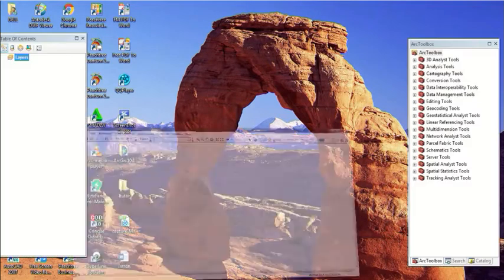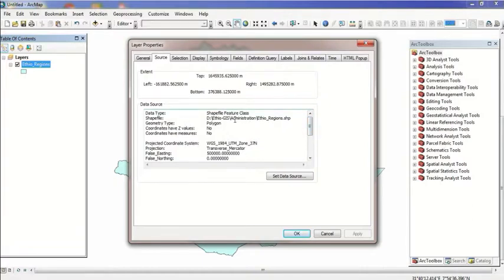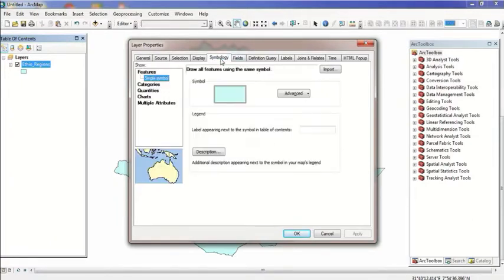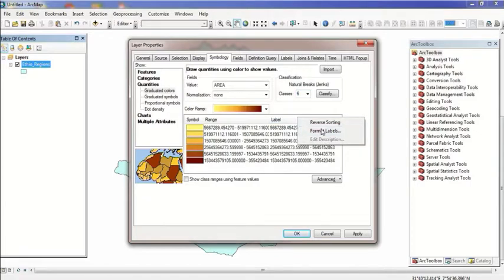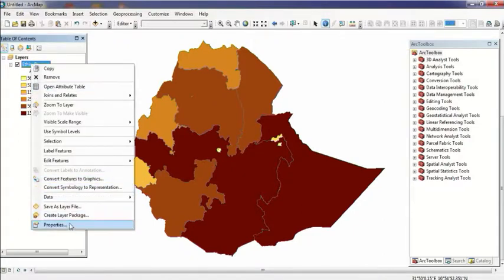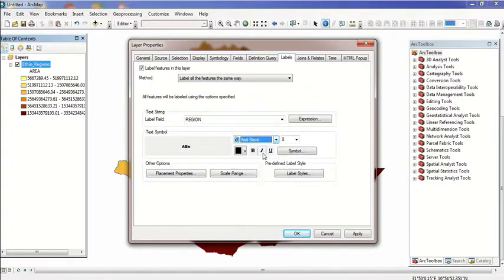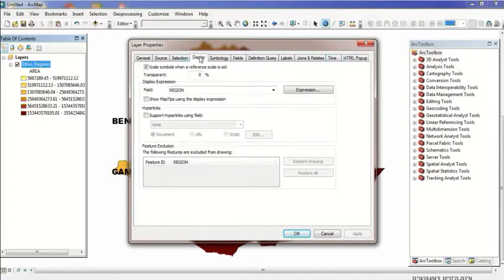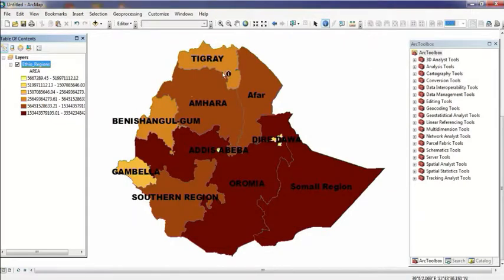Layer Properties in ArcMap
In this video, I have clearly shown the steps required to See Layer Properties of GIS Data in Arc GIS Software.